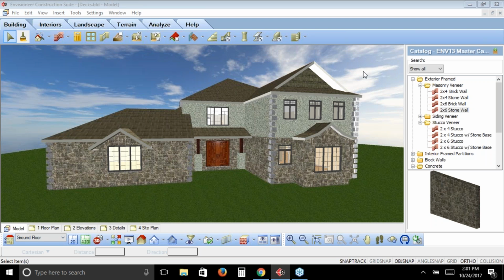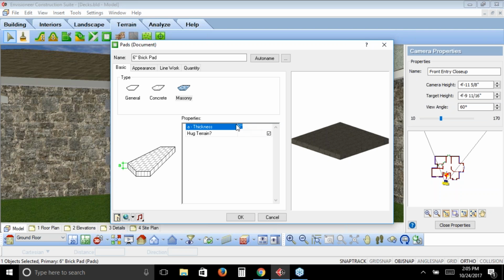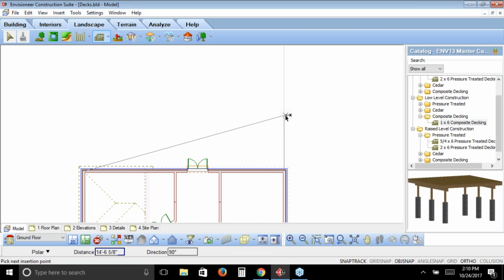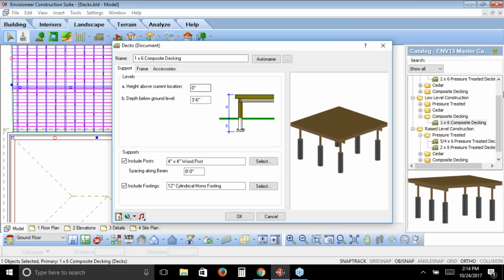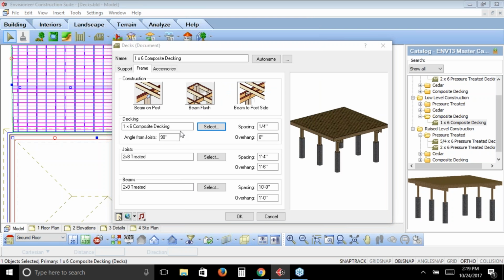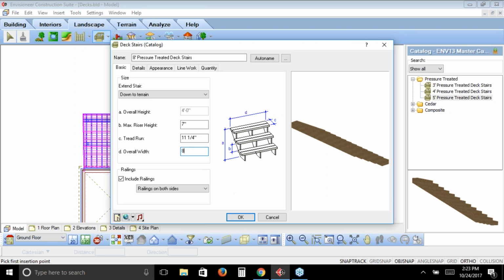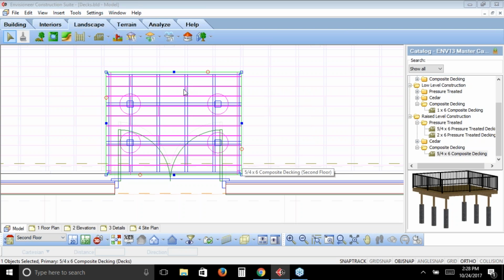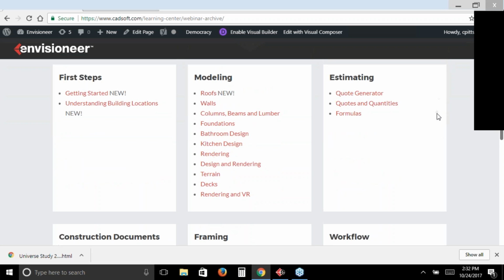Deck Design in Envisioneer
Watch this Live webinar presentation on how to build a deck in Envisioneer and specify various materials and settings for the deck.